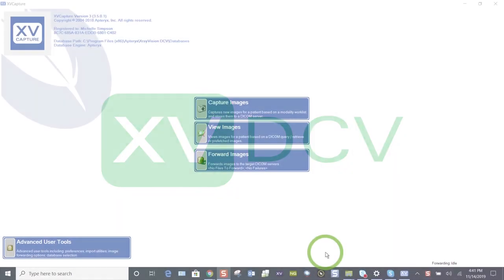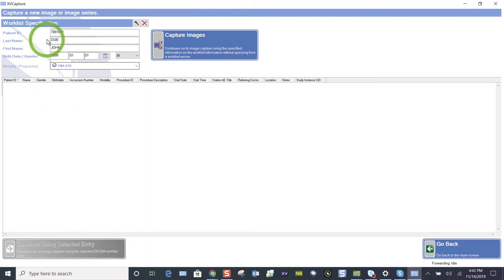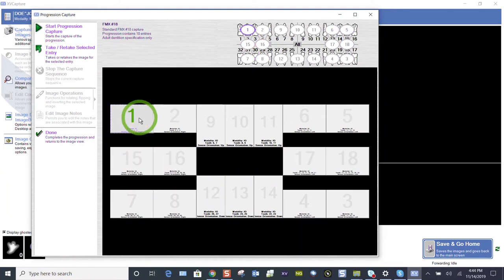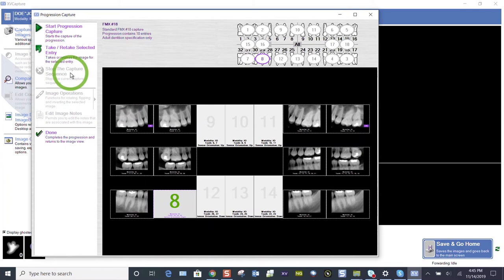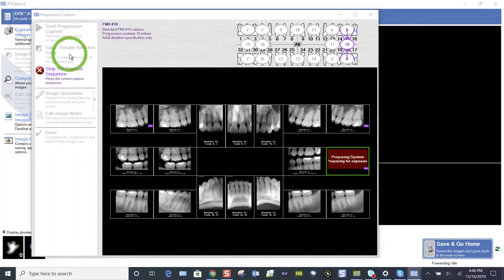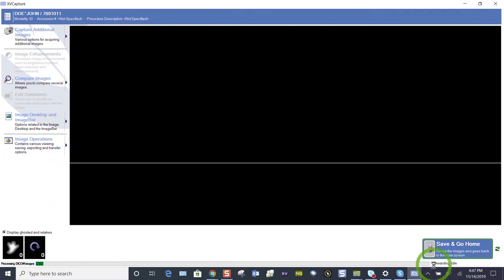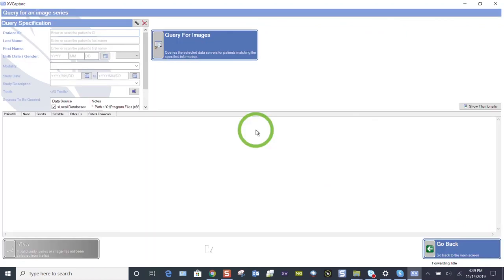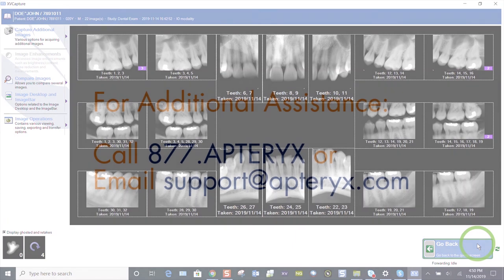Training: Apteryx XrayVision DCV: Acquiring an FMX in XVCapture